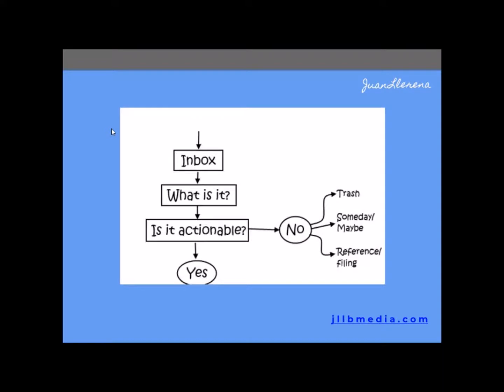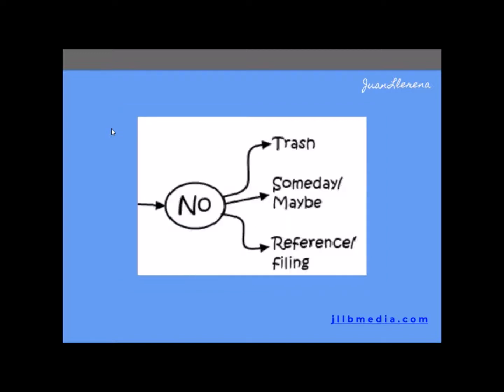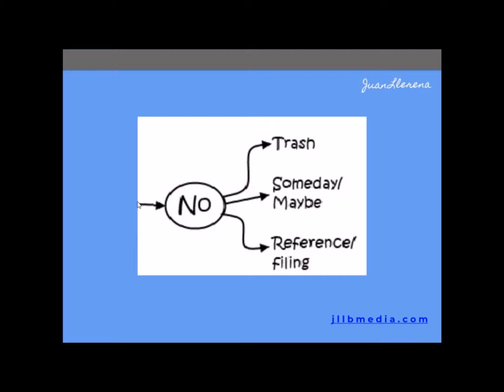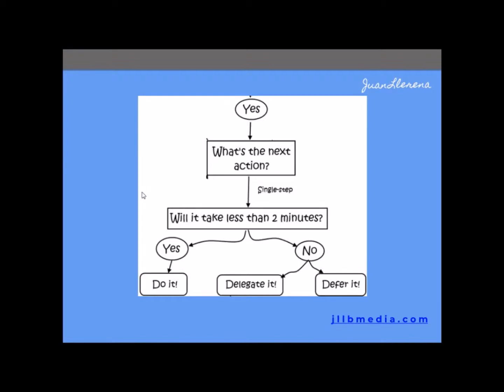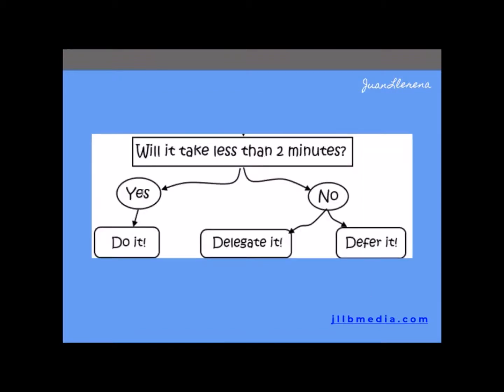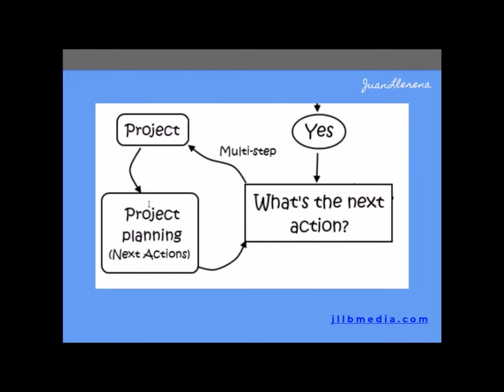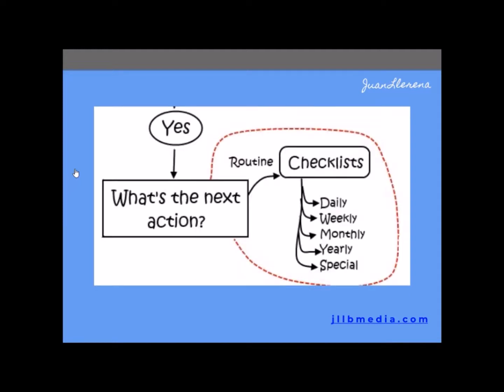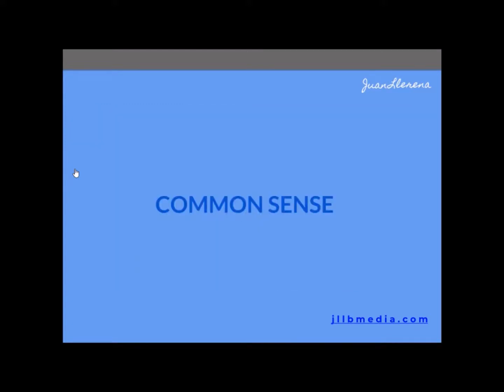Productivity Course:: Class 04 - Getting Things Done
10 Series Course to help you improve your Productivity  and stay laser focus.